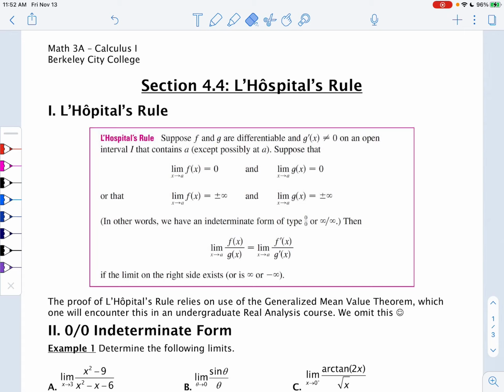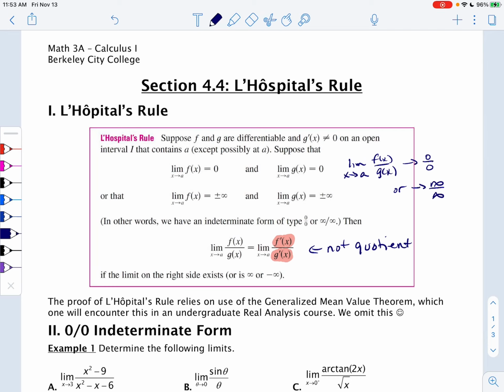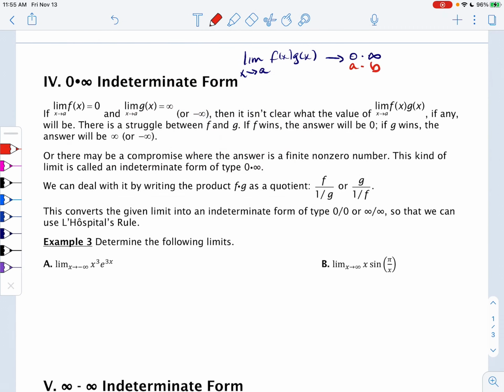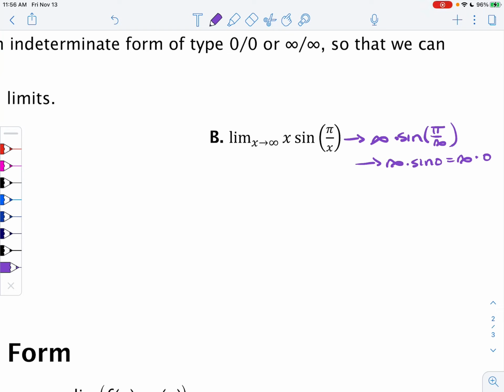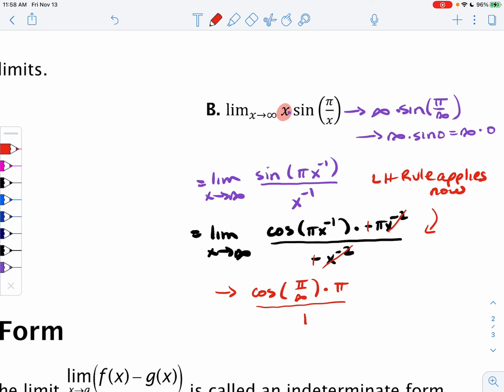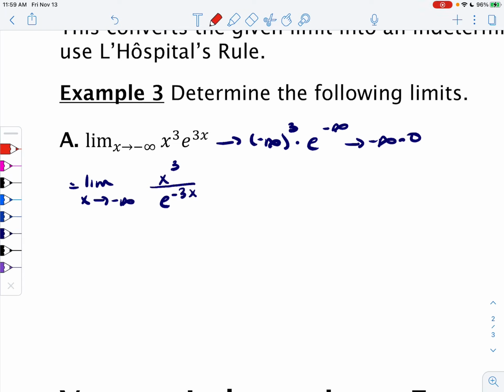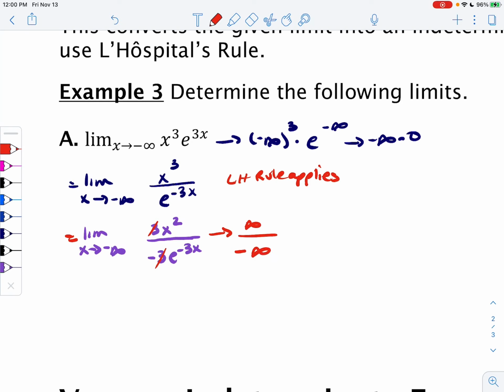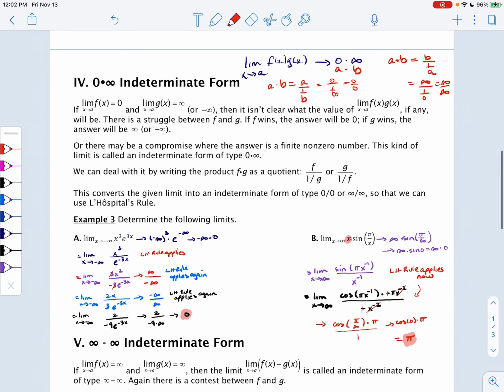4.4 L’Hospital’s Rule: Indeterminate Products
Calculus: Derivatives: Applications of the Derivative: L’Hospital’s Rule: Indeterminate Products